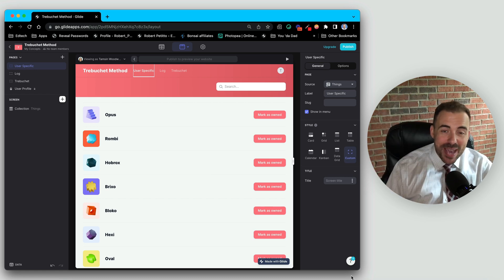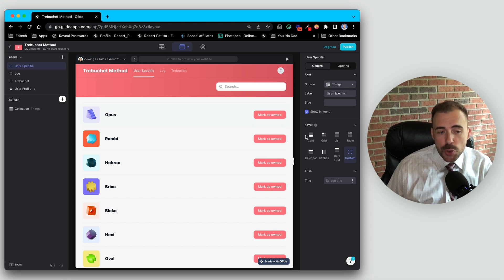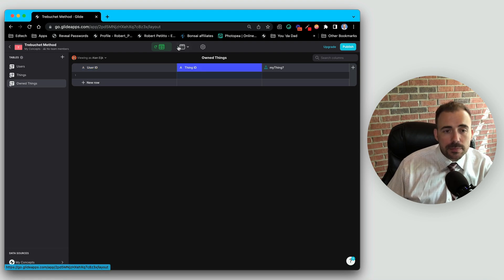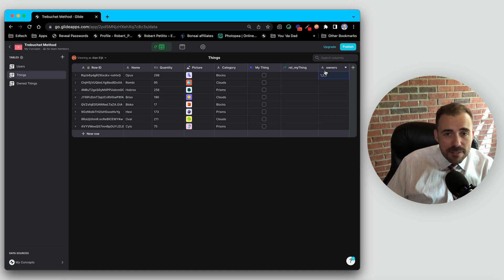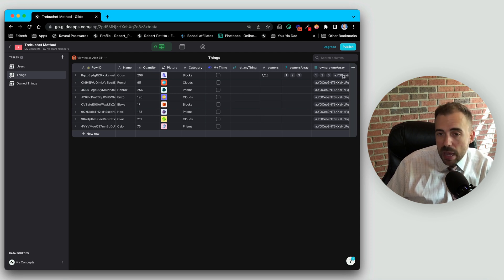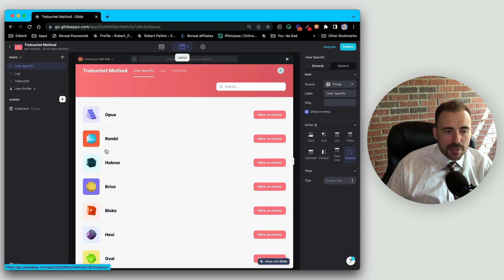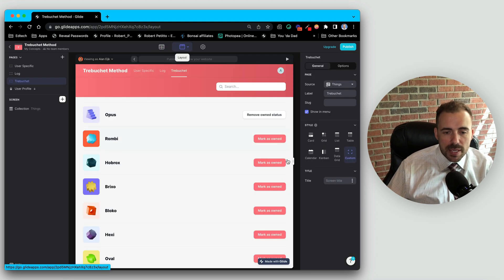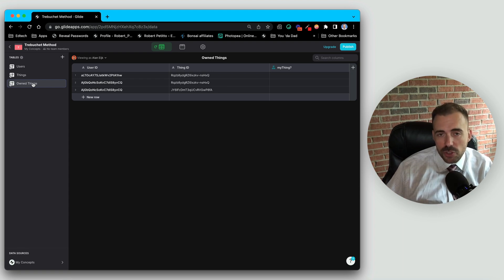Glide: the Trebuchet Method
👉 In this video, learn how to use the Trebuchet Method to create inline arrays that can, in specific situations, replace an entire table of data. This keeps your app lean and under its row quota.

00:00 - Intro
00:19 - What is the Trebuchet Method?
01:50 - Example 1 - User Specific Columns
03:35 - Example 2 - Log of relational data
04:48 - Example 3 - the Trebuchet
05:36 - 1 - create a text column to store list of users
05:48 - 2 - create an array of owners using a split text column
06:14 - 3 - Add our rowID to owners array using Make Array column
07:46 - 4 - convert owners + me array to a comma separated list using the Join List column
08:51 - 5 - Remove our ID from the owners array using a Remove Element column
09:45 - 6 - Create buttons with Set Column actions to perform the trebuchet method